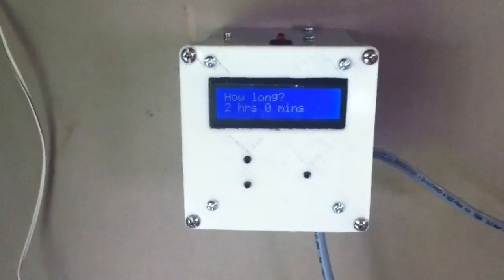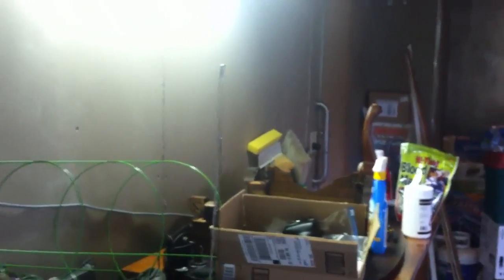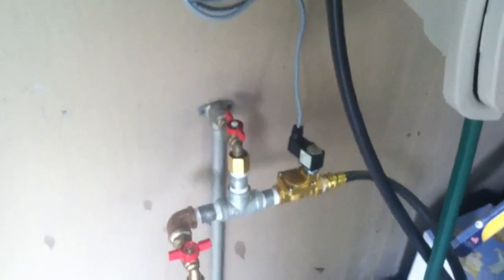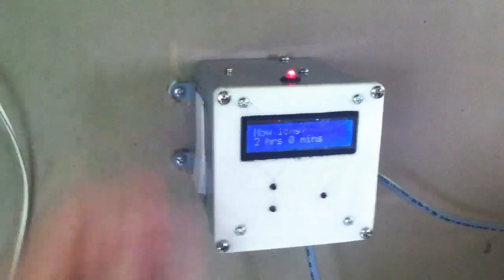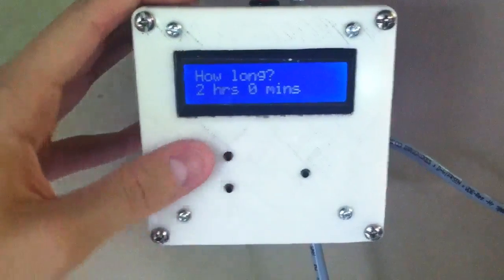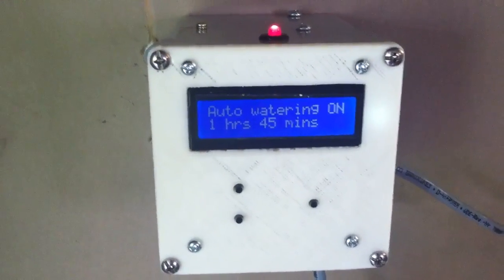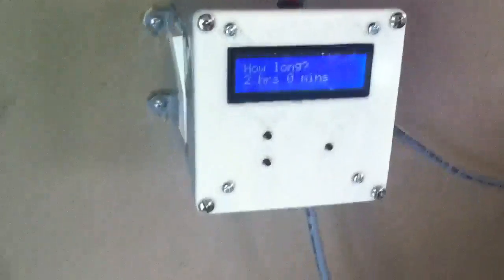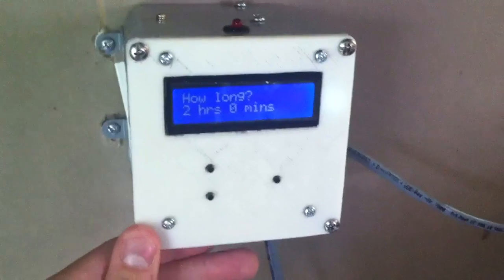Automatic Garden Waterer Operation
A project that switches a valve to water plants in the garden. It has a manual switch to control the valve or an Atmel Atmega328 AVR set up as an Arduino that is used as a timer attached to a relay to display information via a 16x2 character LCD and automatically turn the valve off after a adjustable amount of time.